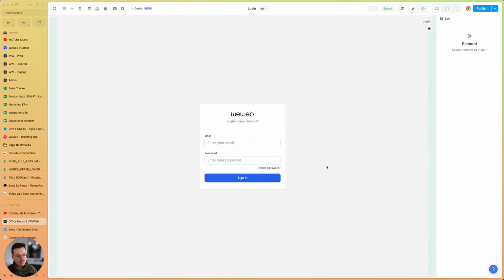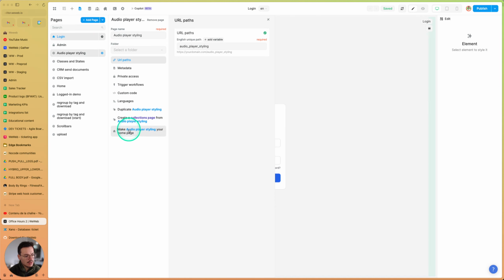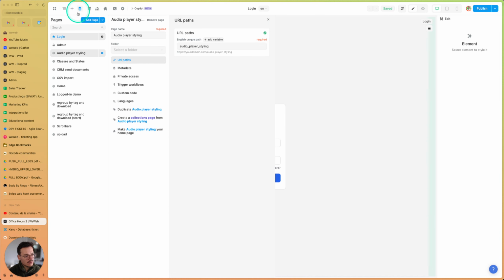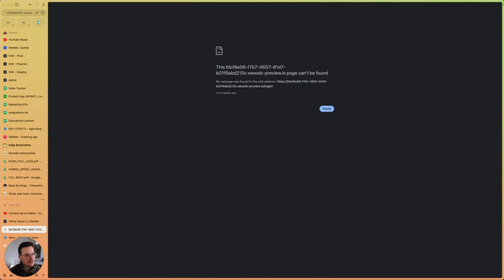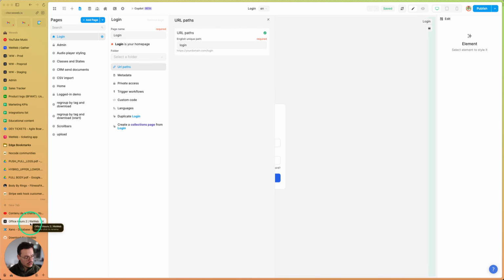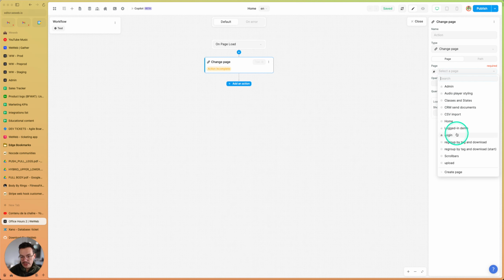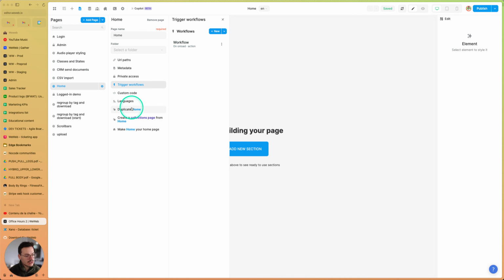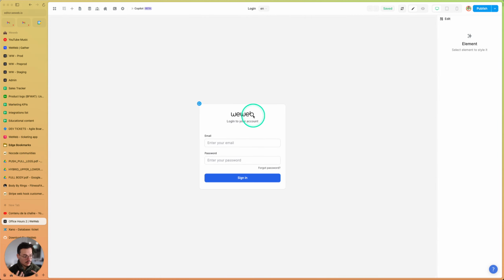Using the Homepage of a WeWeb Project as the Login Page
In this video, we'll learn how to use the Login page as the Home page of a WeWeb project. So that the login page is the first page users land on.